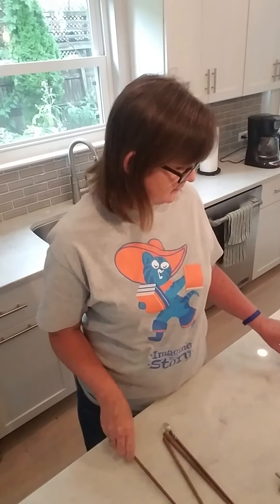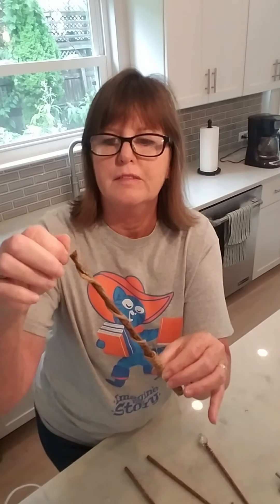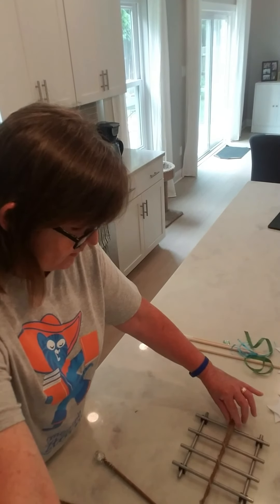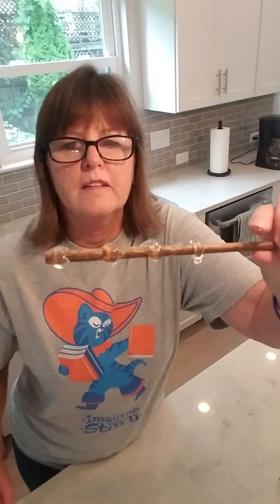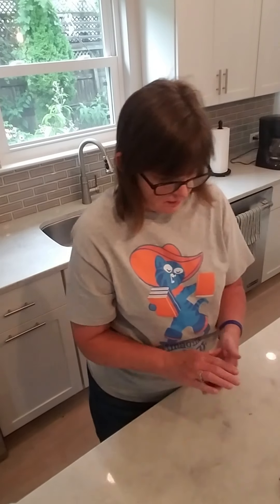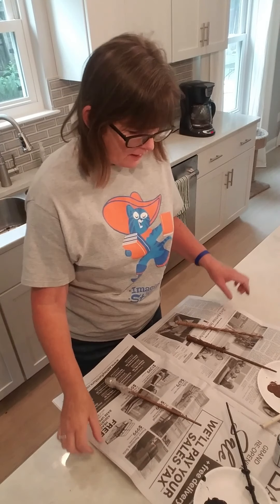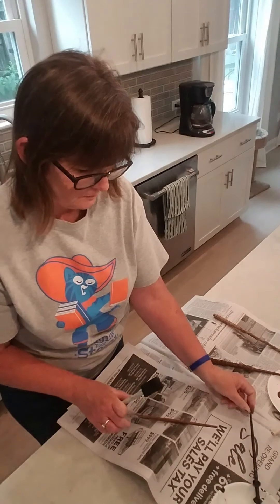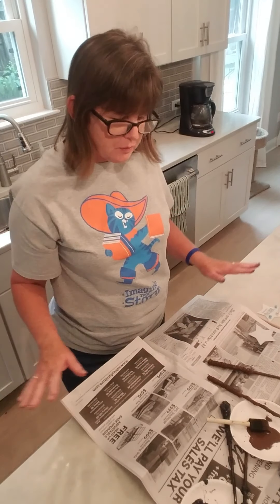Magic Wands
Learn how to make magic wands, both Harry Potter Style and Fairy wand style, from our Outreach Librarian, Ms. Liz!